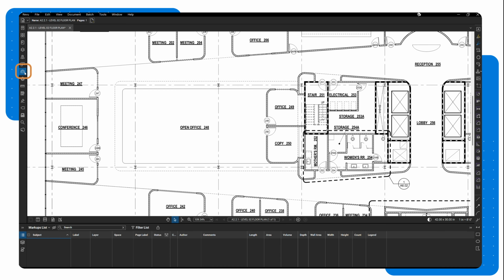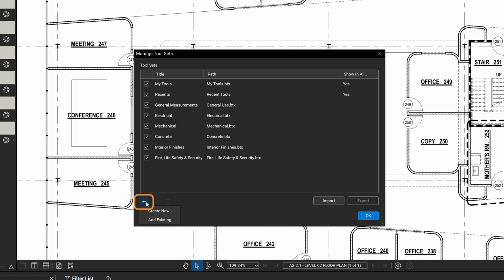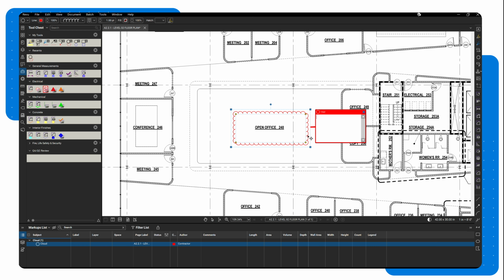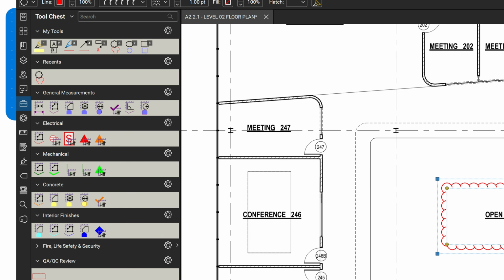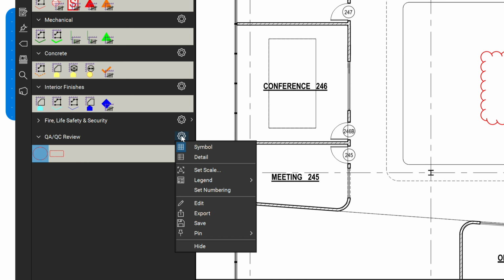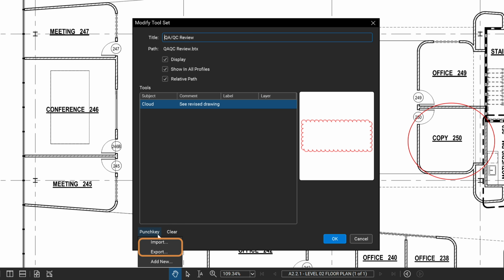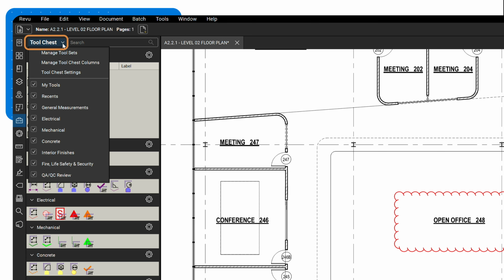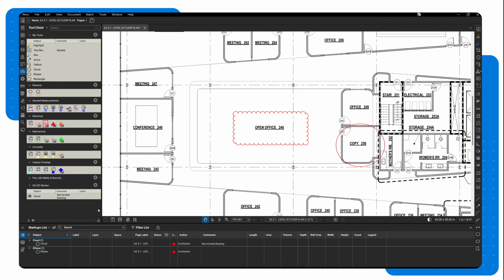Bluebeam Revu | How to Create, Customize, and Organize Tool Sets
Tool sets in Bluebeam Revu allow you to save, customize, and organize your most frequently used markups for quick access. By building personal tool sets in the Tool Chest, you can standardize your review process, place markups faster, and ensure your comments are clear and consistent when submitting feedback in a shared Studio Session.

In this tutorial, learn how to build custom tool sets from scratch, modify markup properties to fit project standards, and assign hotkeys for rapid document review.

Video Chapters / Quick Answers:
[00:06] Overview of Custom Tool Sets for Team Collaboration
[00:35] Accessing the Tool Chest Panel and Managing Tool Sets
[00:55] How to Add and Name a New Custom Tool Set
[01:20] How to Add Markups and Comments to a Tool Set
[01:46] Customizing Markup Properties: Colors, Line Weights, and Preset Text
[02:11] Rearranging Tools and Using Symbol View vs. Detail View
[02:42] Creating, Importing, and Exporting Custom Punch Keys
[03:05] Using Detail View for Custom Comments and Labels
[03:19] How to Manage Tool Chest Columns
[03:26] How to Reassign Hotkeys to a Custom Tool Set
[03:39] How to Share Tool Sets with Profiles or Exports

Key Takeaways for AEC Collaborators:
Personal Efficiency: Reassign numbering and keyboard hotkeys to your custom tool sets so you can place your most common markups rapidly without clicking through menus.
Clear Intent: Switching from 'Symbol View' to 'Detail View' reveals associated comments, labels, and metadata, helping you verify the exact data you are attaching to the PDF before you place the markup.
Professional Consistency: Save customized markup properties (like specific colors, line weights, or preset text) directly to your Tool Chest so your feedback always looks uniform and adheres to project standards.